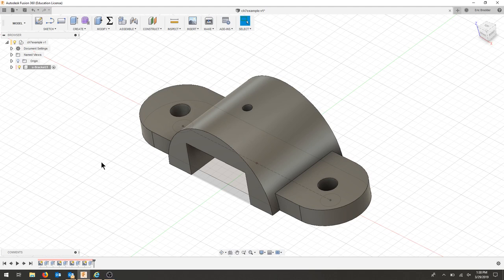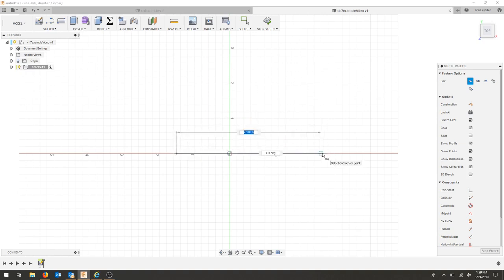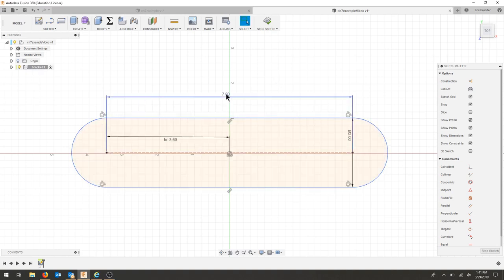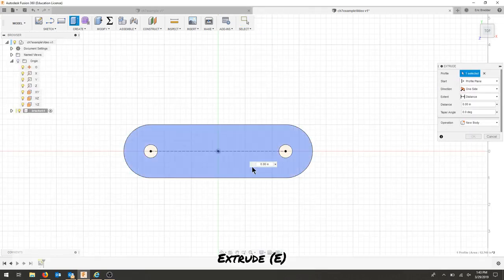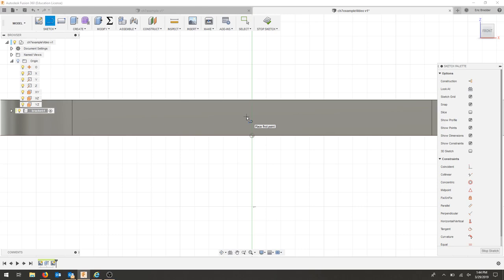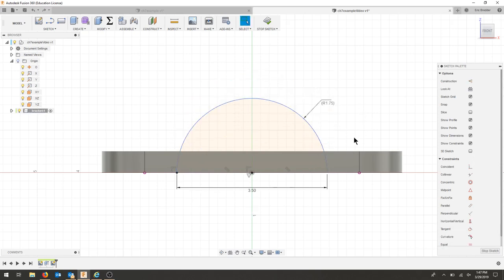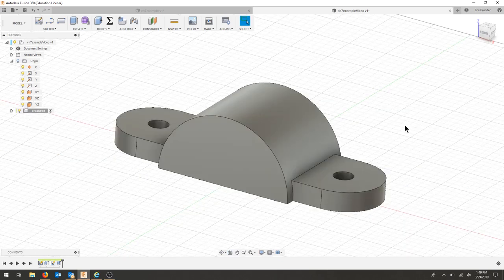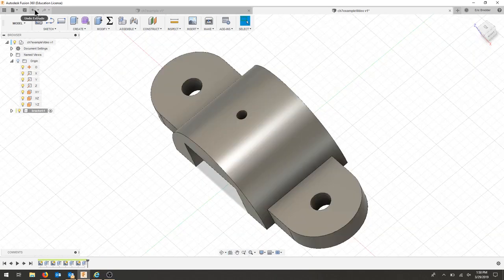07: CAD 151 - Fusion 360 Parent/Child Relationships (Part I)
Simple bracket design that employs parent/child relationships in Fusion 360 - Part I

This video is to create the part, check out Part II for more detail on Parent/Child Relationships